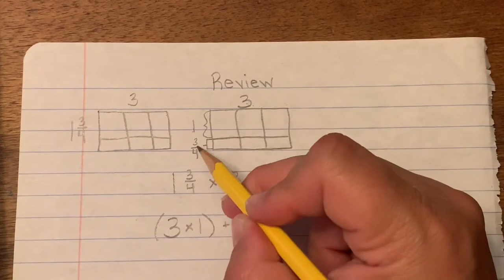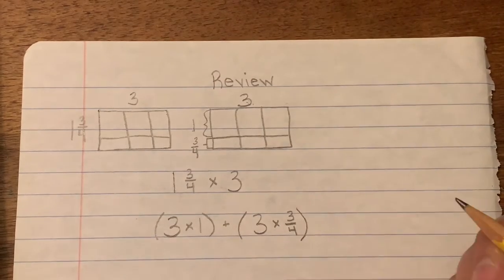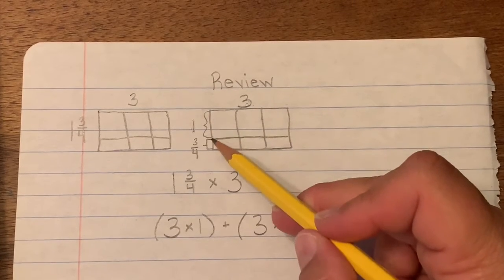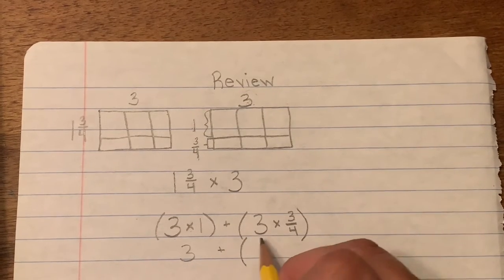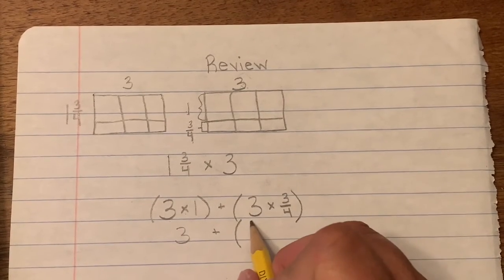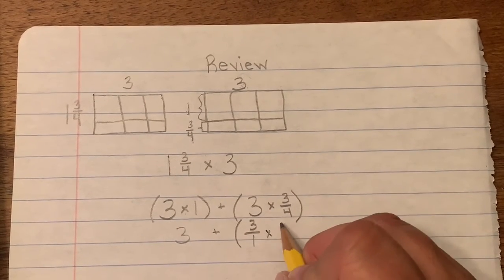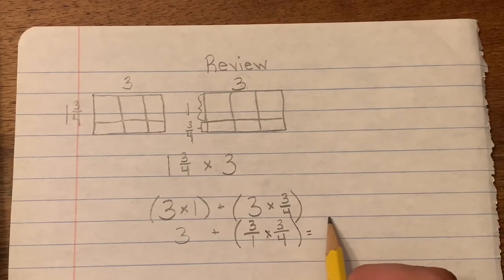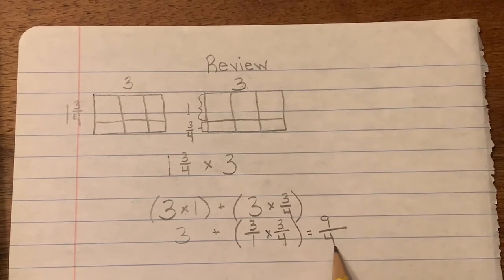My Movie 1